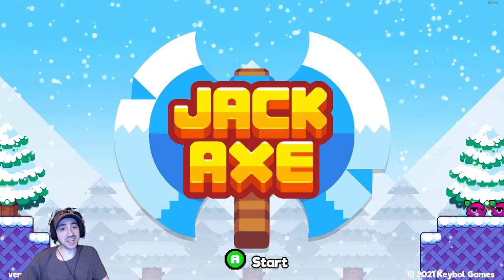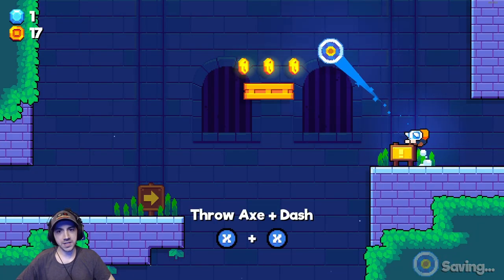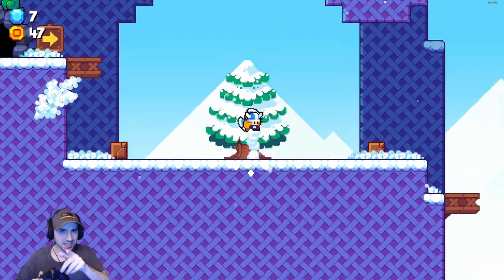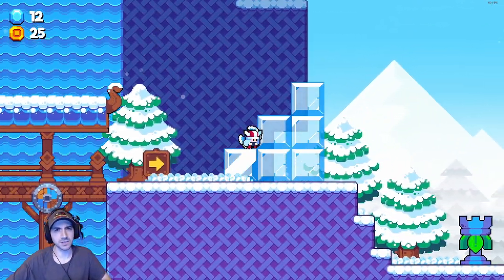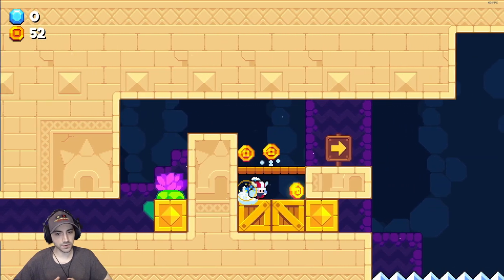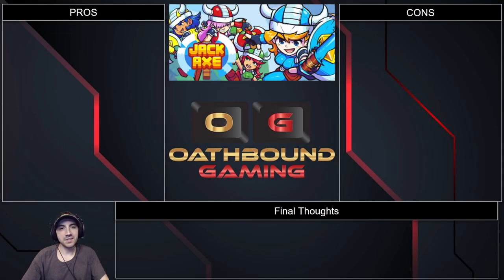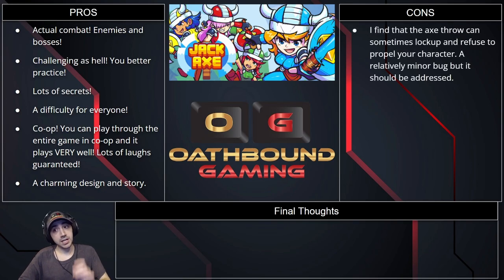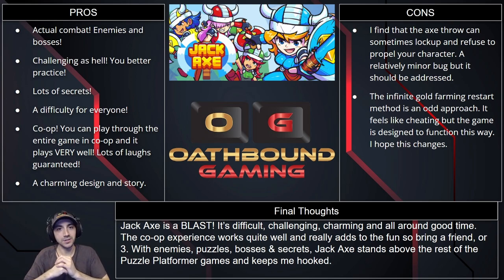Jack Axe - Gameplay & Honest Review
Brought to Steam by indie developers Keybol Games and publisher Neon Doctrine/Another Indie, "Take Jack (and her sisters) on an axe tossing, single or multiplayer, platforming adventure in a vibrant open world inspired by Filipino and Norse mythology." Find out everything you want to know about Jack Axe here! Be sure to watch for the gameplay and the Pros vs. Cons feedback list!